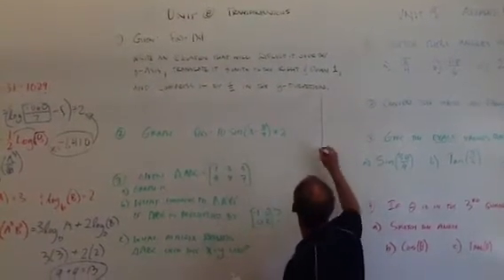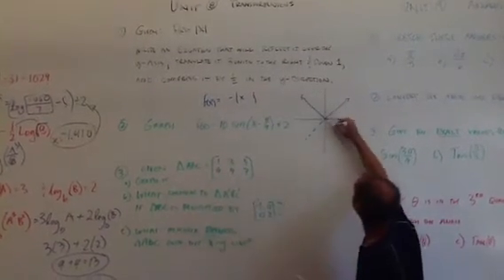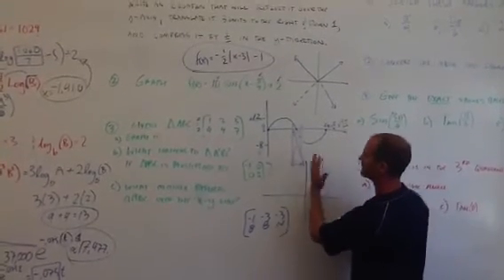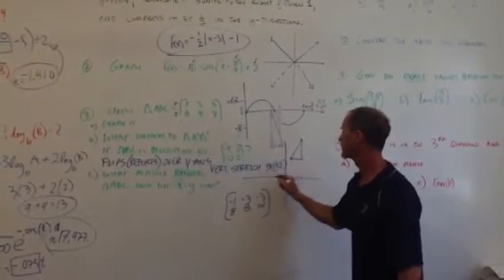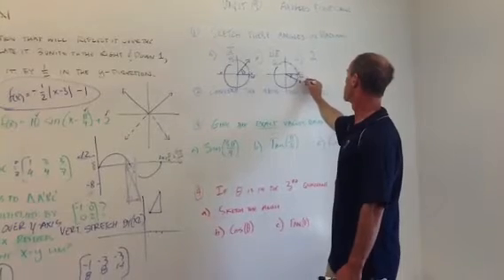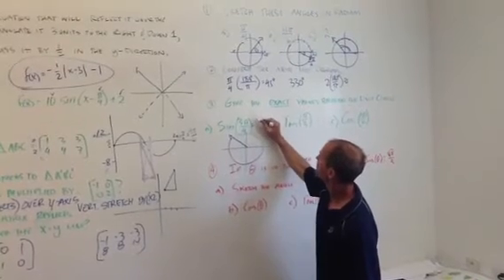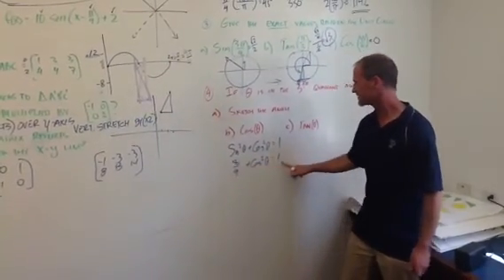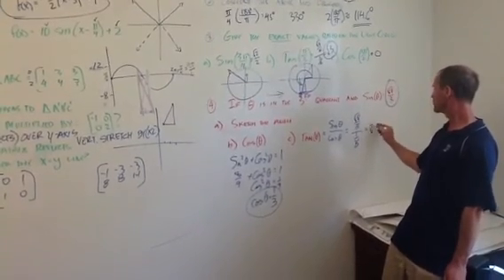Math-3 Sem2 Practice Exam IdeaPaint Wall 2014-Part-4/4